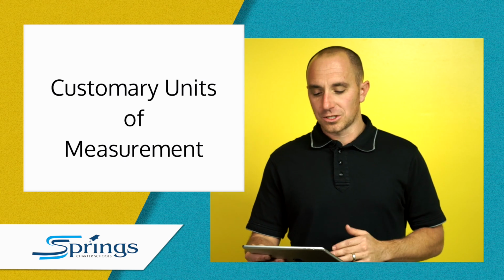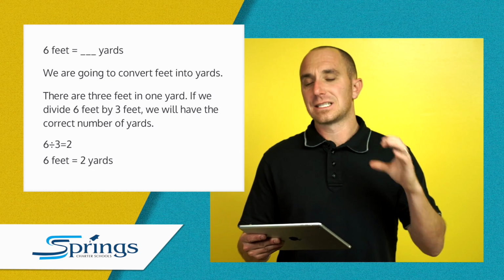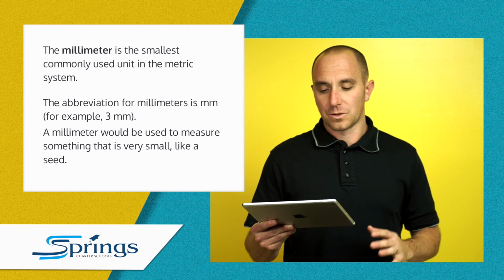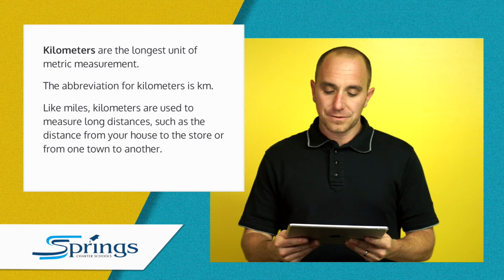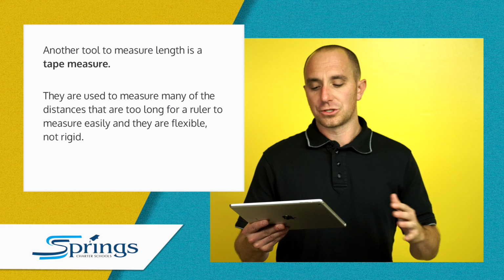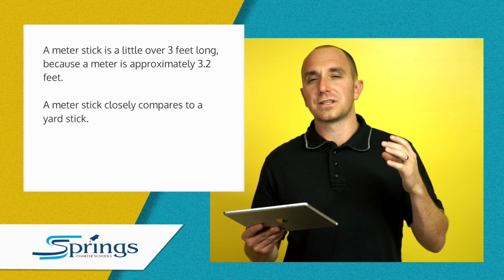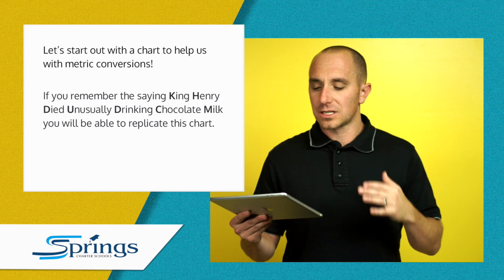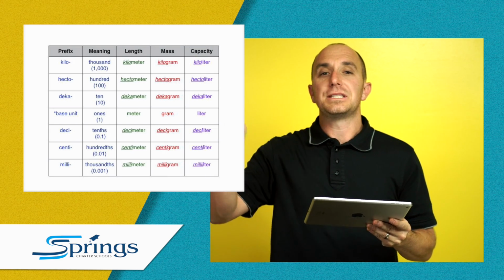Spring into Math 5 Chapter 8 Lesson 7